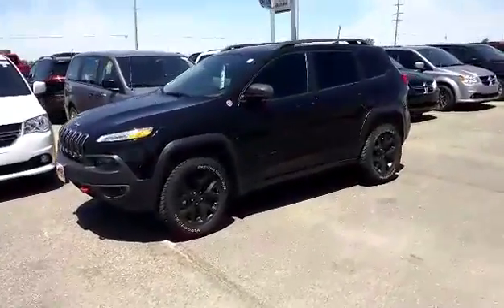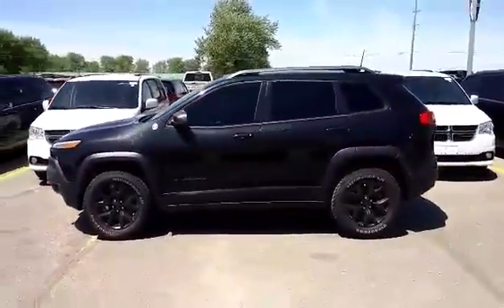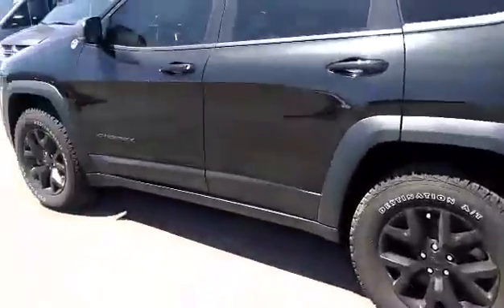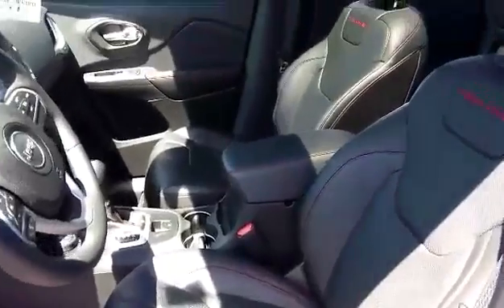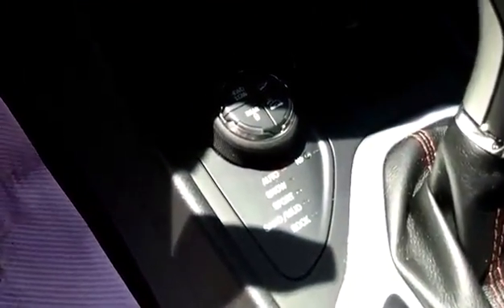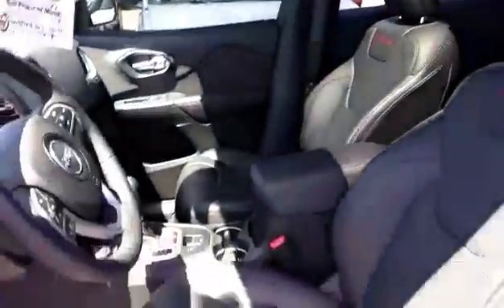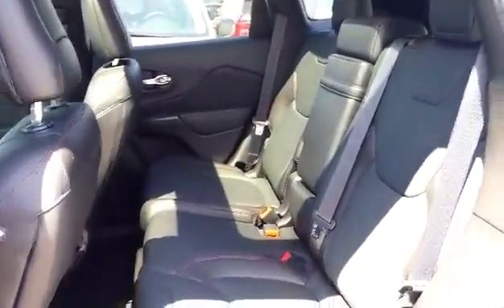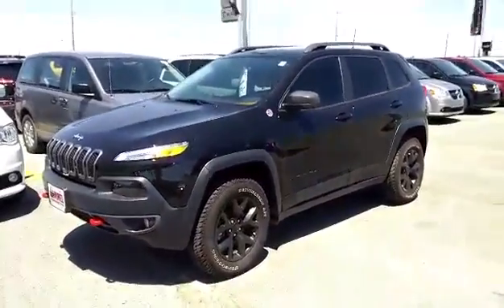2016 Jeep Cherokee Trailhawk (Stock#27360)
COMPANY DEMONSTRATOR